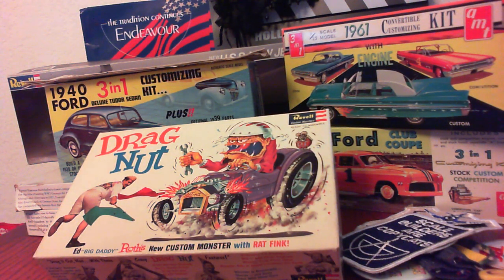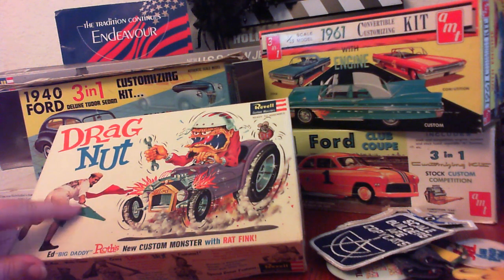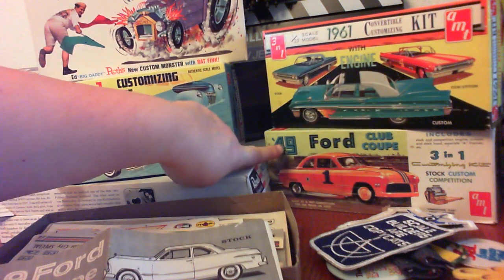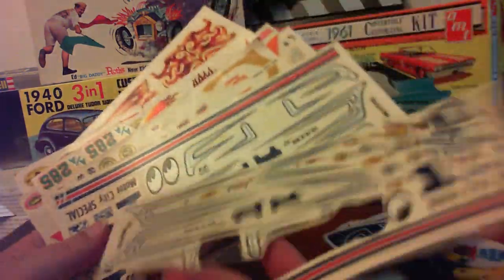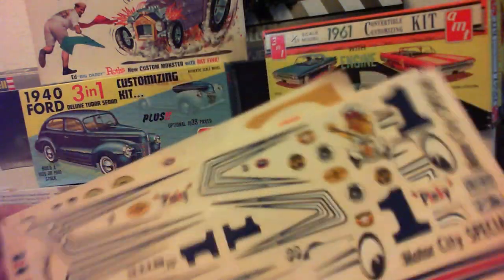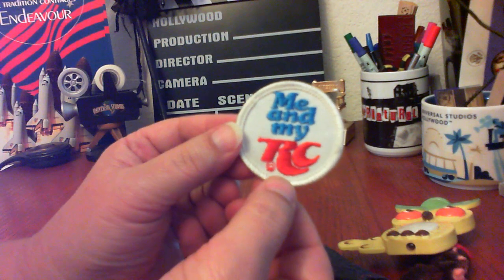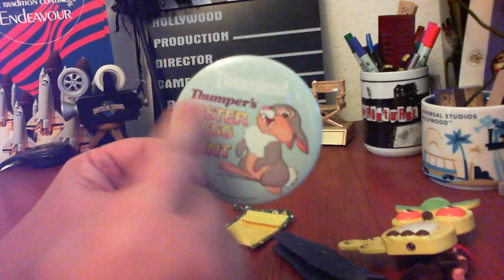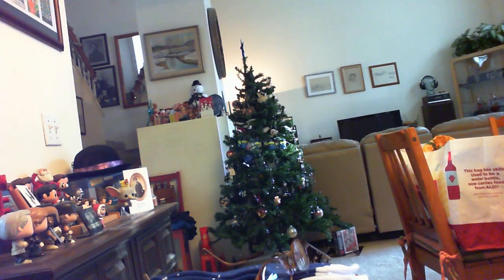Estate Sale Haul for eBay: Vintage Car Model Kits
From Revell and AMT, George Barris and Ed Roth's Rat Fink - I picked up a bunch of vintage model kits - sort of - at a pre-holiday estate sale. Check it out.

or
Our clothing store

Want to learn how to source free and extremely cheap items to sell on eBay?

Start Making Money on eBay Without Spending a Dime